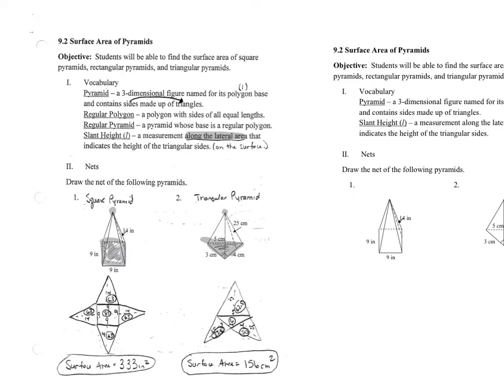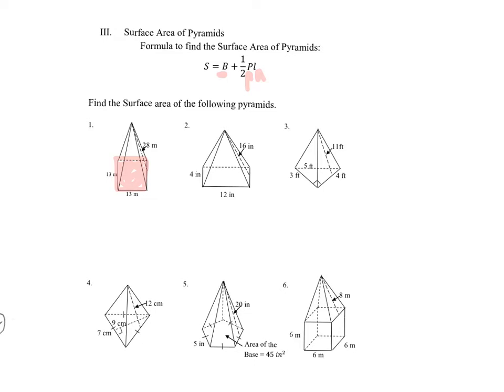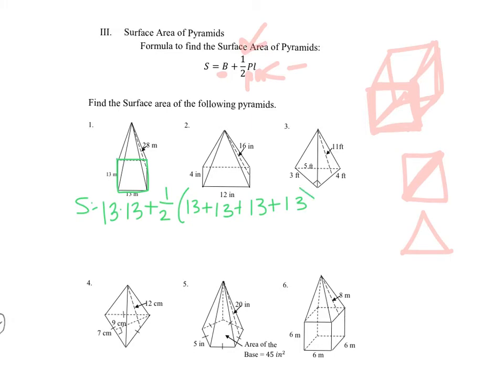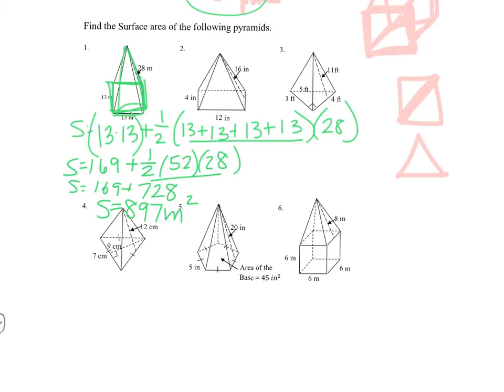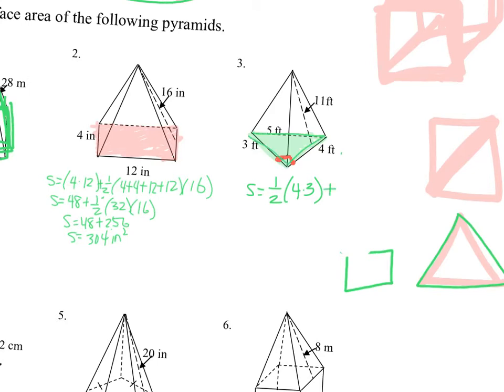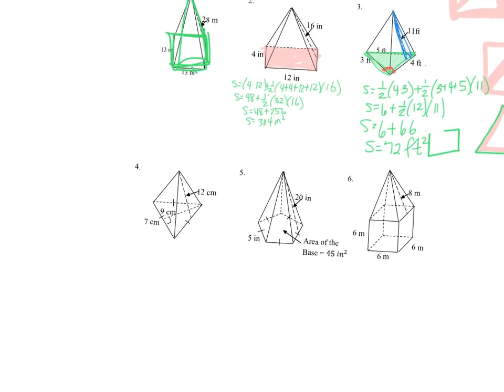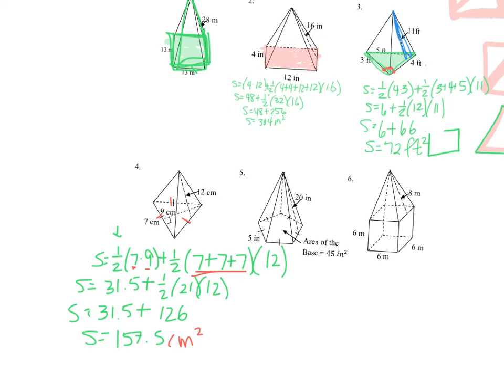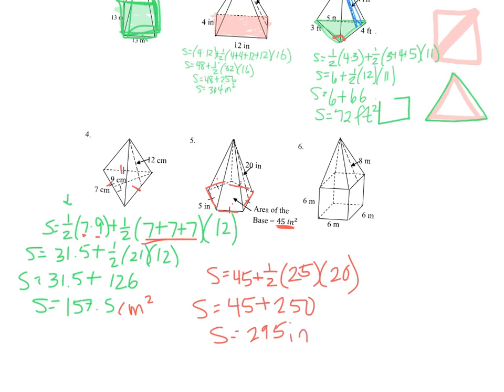9.2 Surface Area of Pyramids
9.2 Surface Area of Pyramids